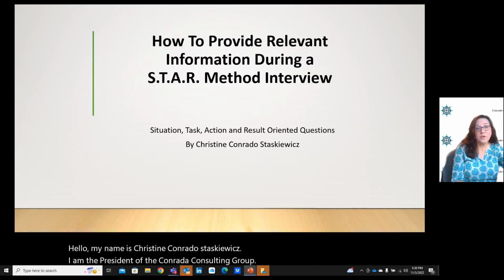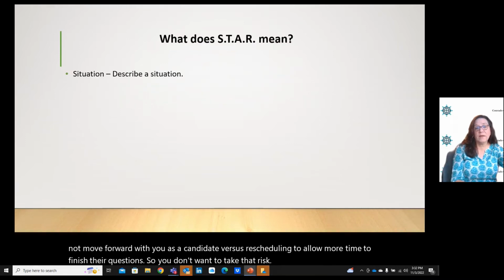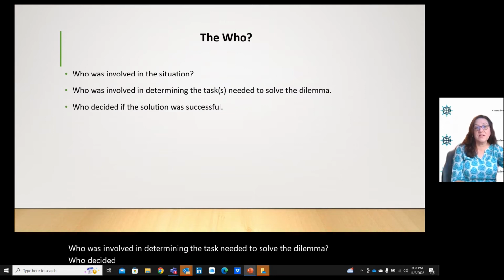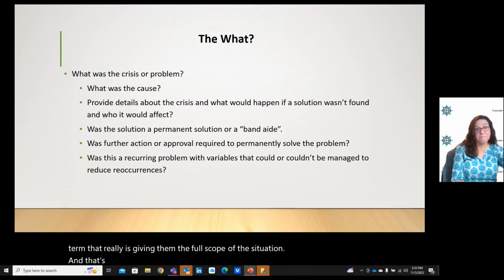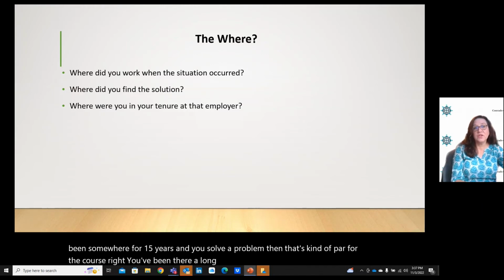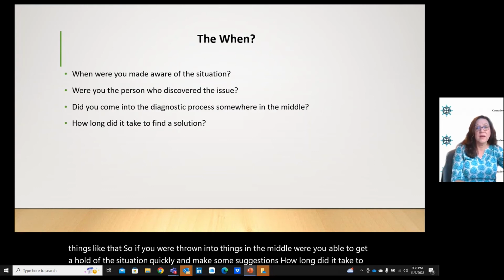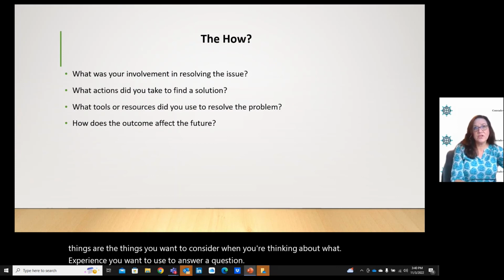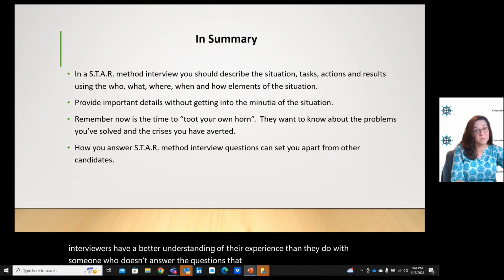The STAR Method for Candidates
This video provides tips for providing relevant information in a STAR interview.